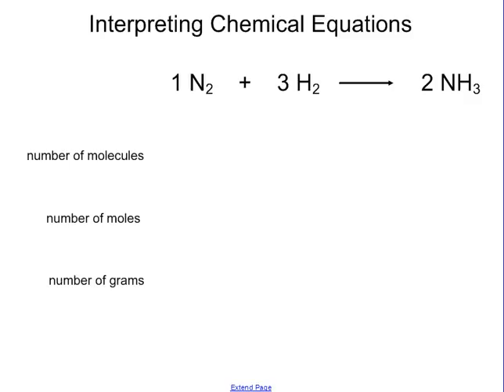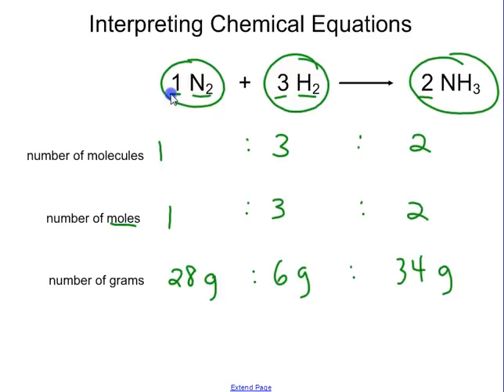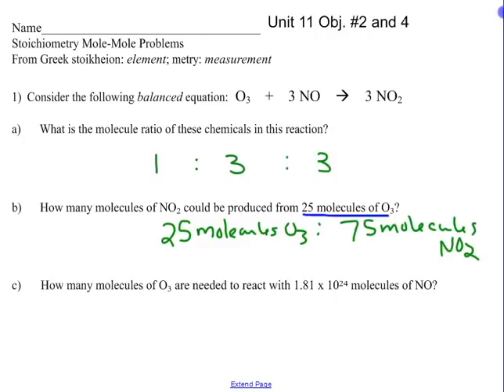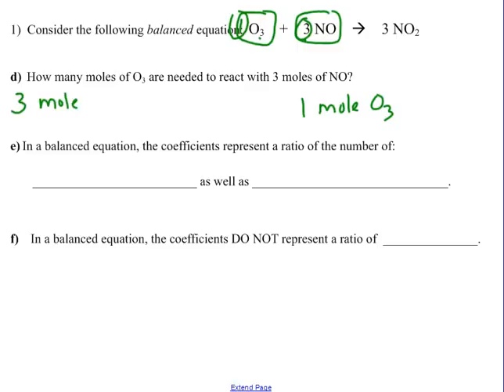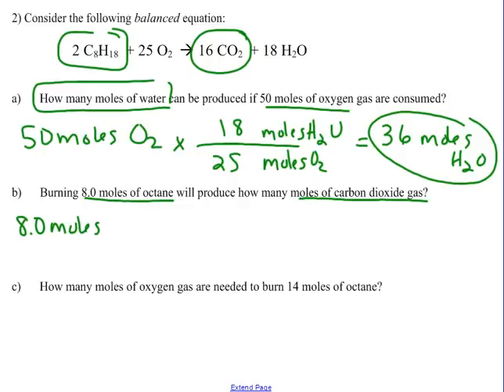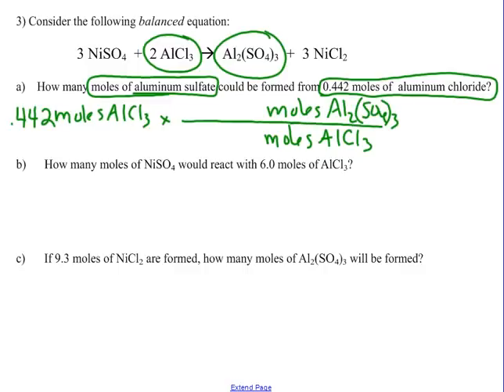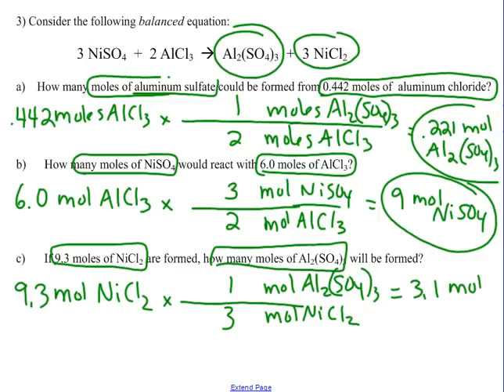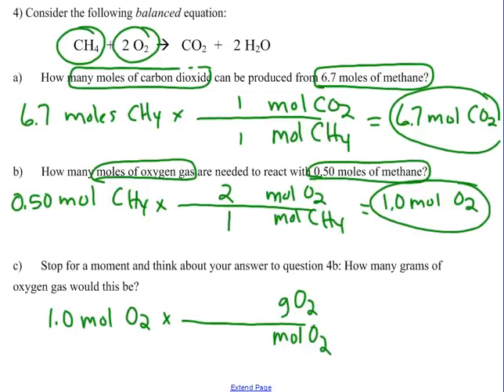Video Lecture Mol Mol Stoichometry